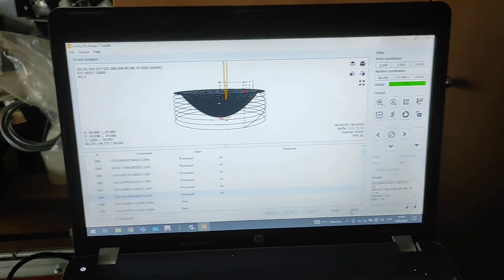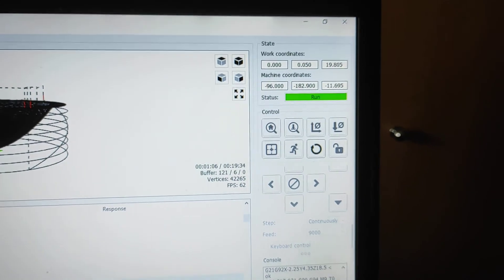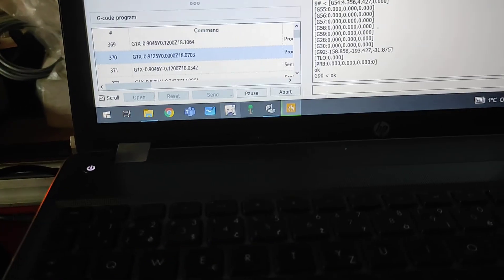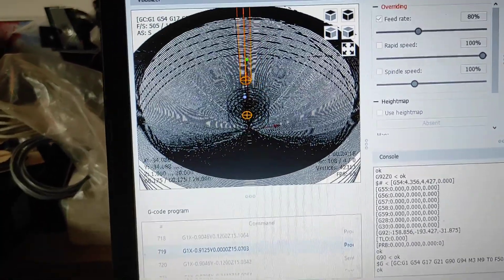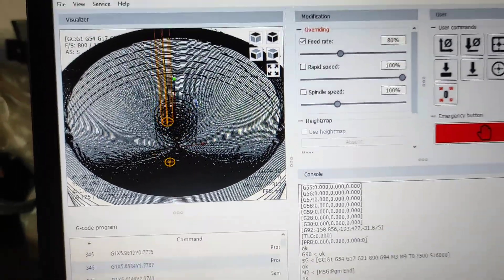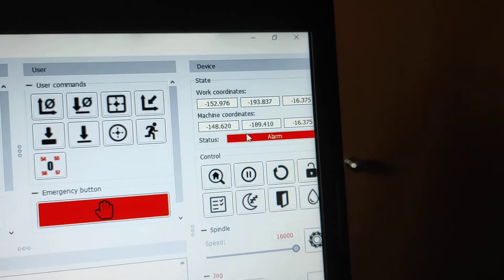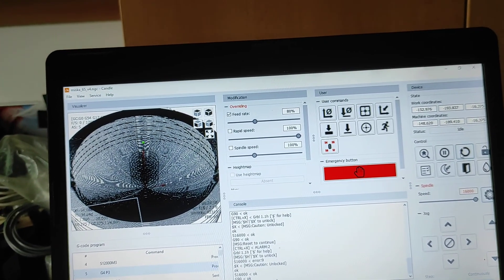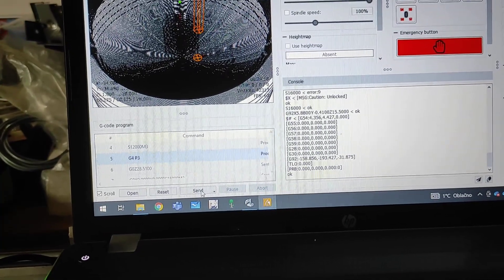CNC GRBL Candle 1.1 / 1.2 - small but important differences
Short test of Candle versions 1.1 and 1.2. I was very surprised with 1.2 but it has issues which makes the software unusable. Sorry for my poor english and some words are not exact. But I hope you will find what I ment.

1.2 is perfect because of its customizable panels and scripting options. But the basic features are worse than the previous version. Looks like program core was changed. And it seems to me that the program reactions are slower, for example when you press a button to move some axis. The axis will move after a very short time, not immediately.